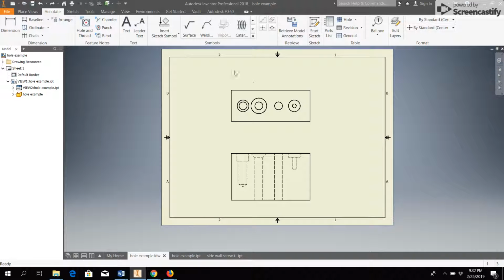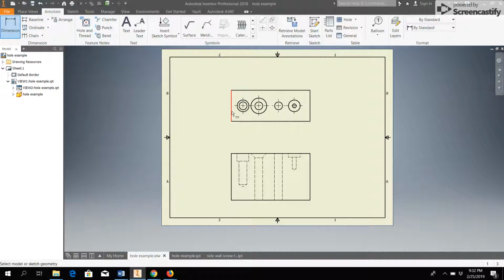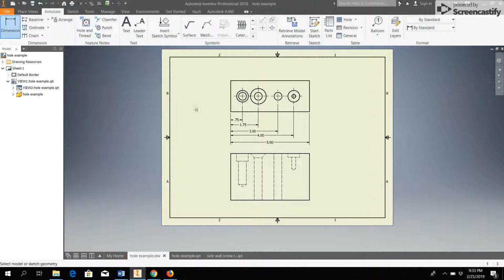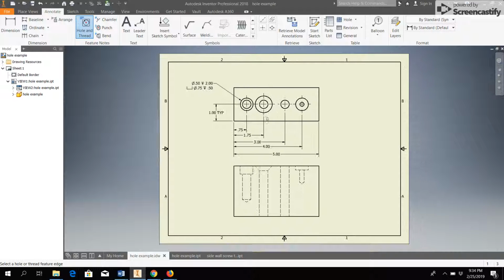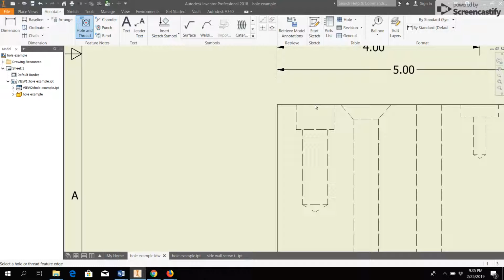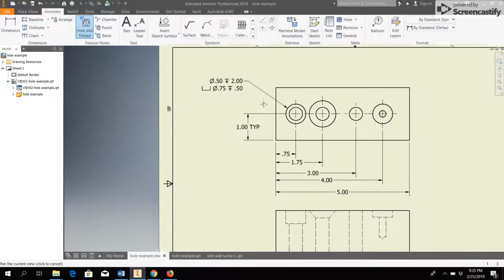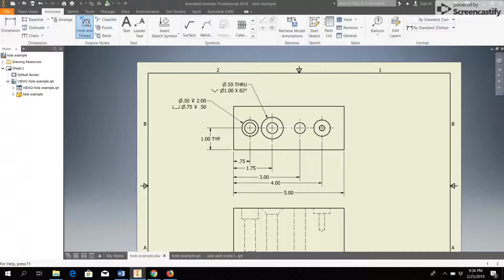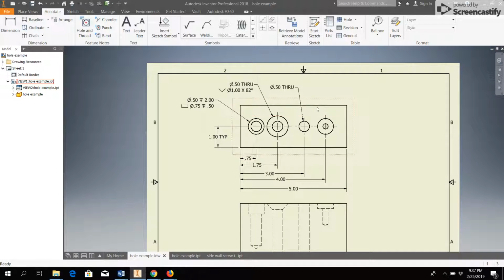interpreting hole notes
This video explains the basics of hole notes